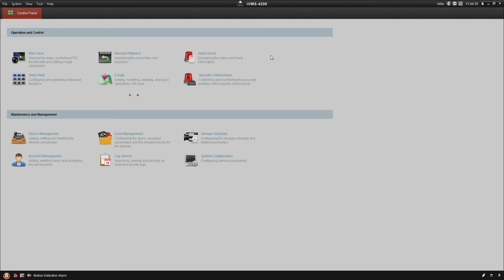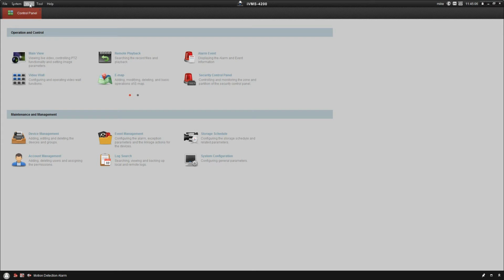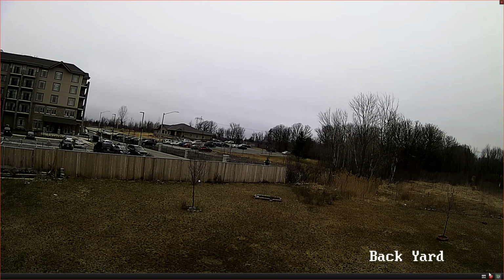iVMS Dual Monitor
How to configure dual monitors on the iVMS platform.

Sentry Security Systems Inc. is a nationally recognized provider of industry-leading network, hybrid and analog video surveillance products. We have built our reputation on our ability to deliver high quality, competitively priced products backed by solid technical and sales support.

Since 1999, Sentry Dealers have been installing our solutions for commercial, residential, retail and government customers to protect and monitor their assets, employees and customers.
•We offer a complete selection of Hybrid capable Network Video Recorders and IP Cameras from our maXia™ line of products
•5 Year Hardware Service and Support Warranty is now included on maXia™ brand Video Recording Servers and IP Cameras
•The NV-Architect and PoweredBySentry Custom Server tools allow our dealers to accurately determine an application's server requirements and send specifications directly to their account representative
•We are a Milestone™ trained and approved Partner.
•Value-added reseller of GeoVision™ products for over 10 years - recipient of the GeoVision™ Regional and Silver Distributor Awards
•Coming Soon! Monitored by maXia™ subscription provides Autonomous System Health Monitoring with Remote Diagnostics and Repair